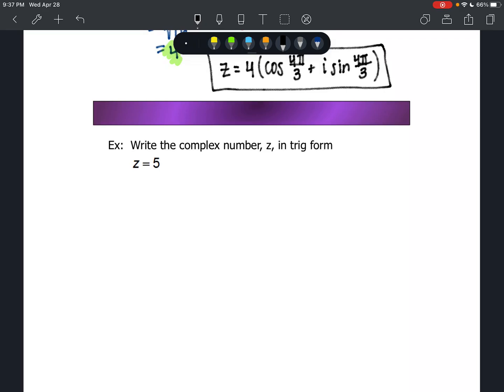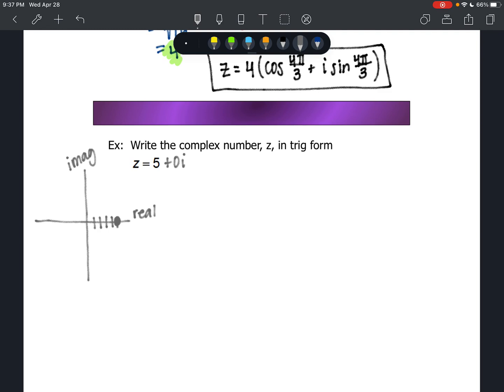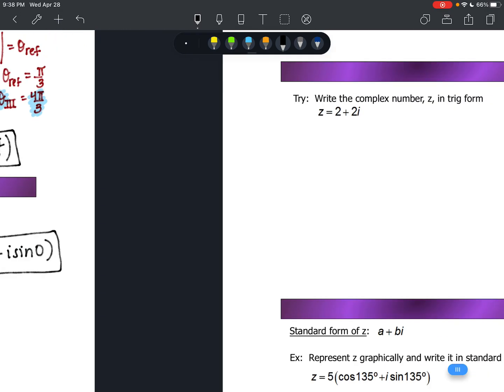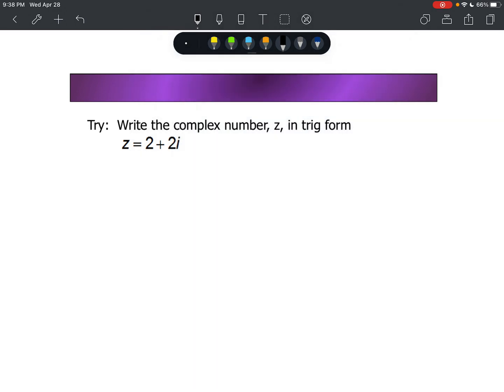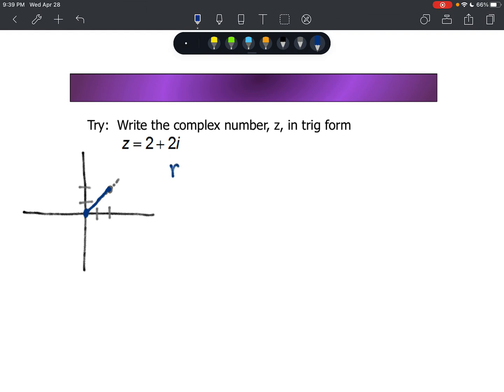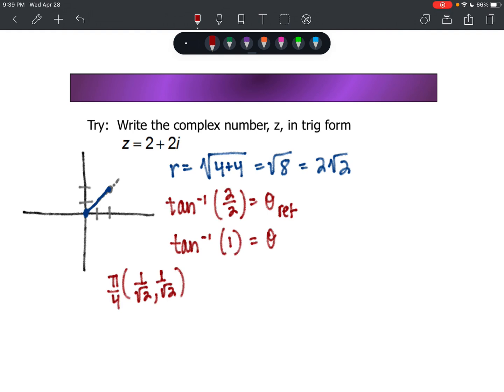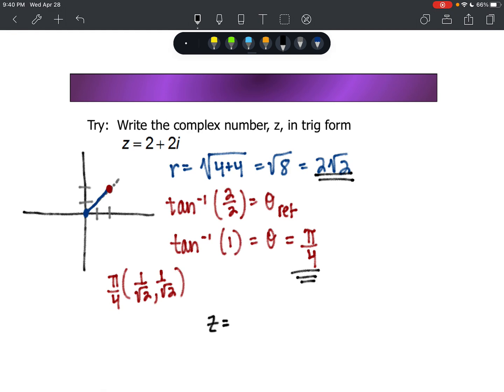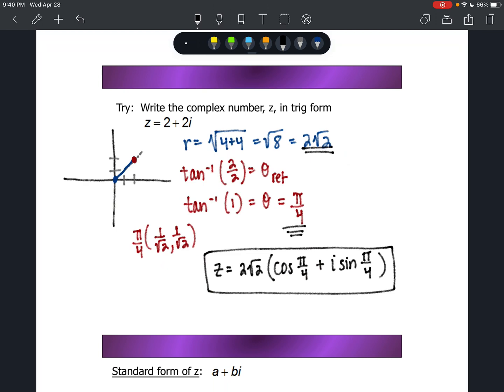Precalc 6 5C Trig Form Try